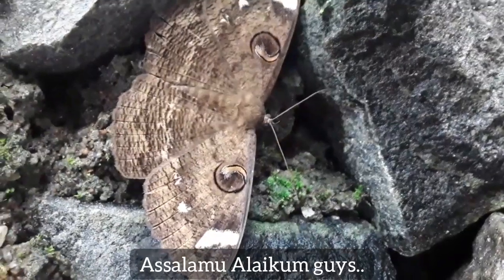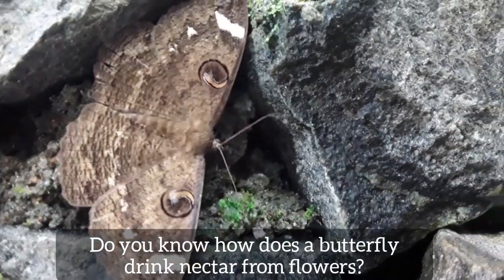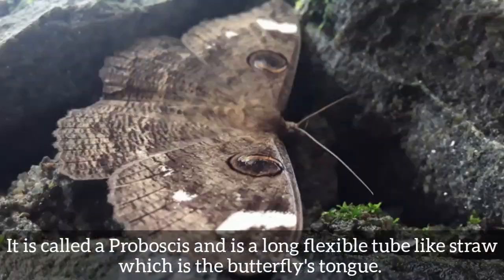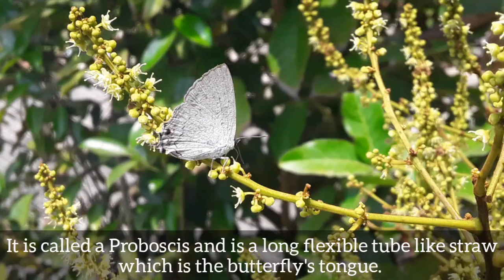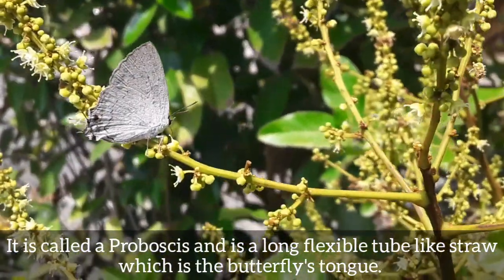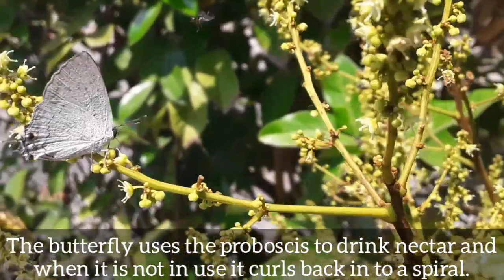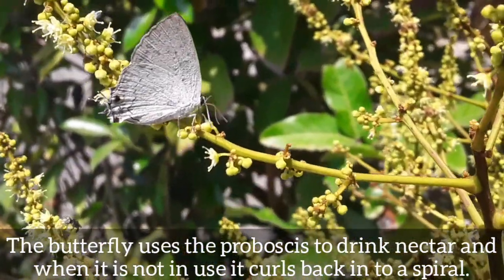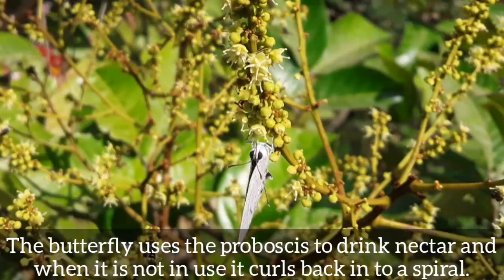How does a butterfly drink nectar from flowers? සමනලයා පැණි බොන්නේ කෙසේද (In English)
'What You Need To Know' is a short-powerful series started to educate those whom love to seek knowledge. In this series you can learn something new, something stranger & something you can't even imagine!

Do you know how does a butterfly drink nectar from flowers?

"It is called a proboscis and is a long flexible tube like straw that is thebutterfly's tongue. The butterfly uses the proboscis to drink nectar and when it is not in use it curls back into a spiral."